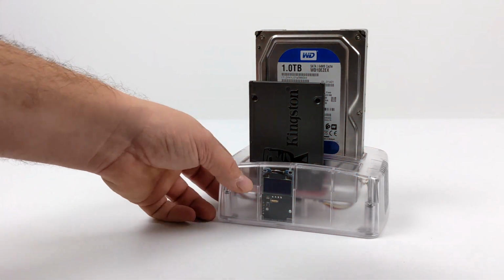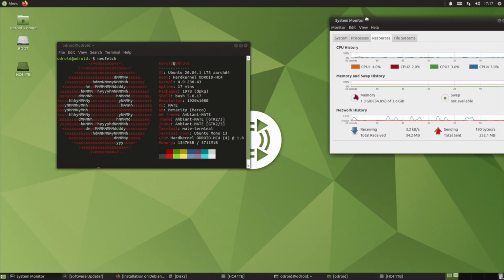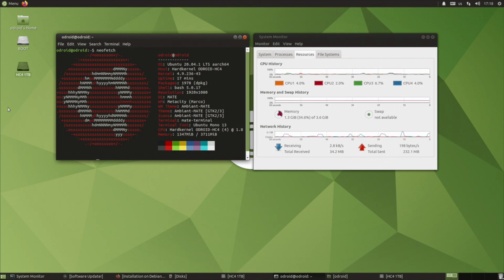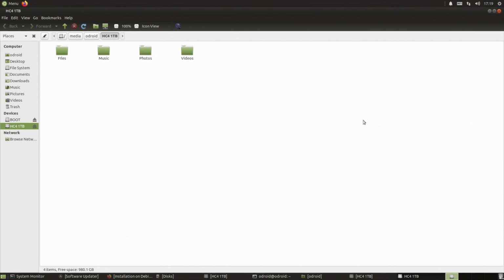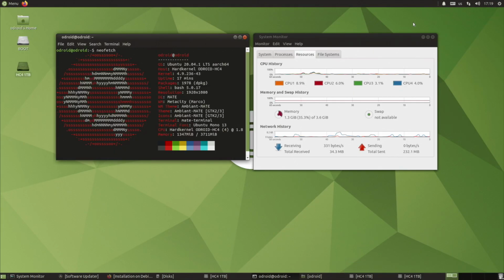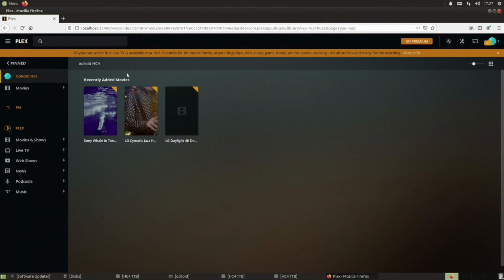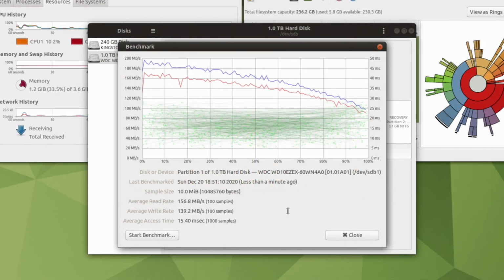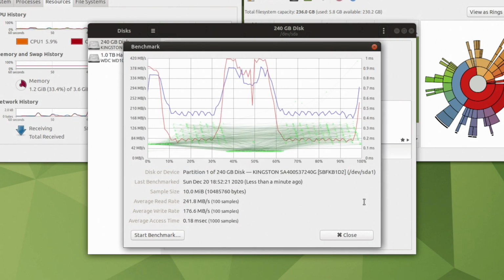ODROID HC4 First look! This Single board Computer Is Pretty Neat!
In this video, we take a look at the all new ODROID HC4 Single Board computer/NAS/HOME Cloud Platform!
The HC4 has some pretty neat feathers built-in like dual SATA drive connectors running over a PCIe to SATA direct bridge. This board can be used as a Home Cloud Platform, PLEX server, Open Media Vault, Desktop PC, or even a retro gaming device and it can also run Android!
Powered by the Amlogic S905x3 CPU and backed by 4GB of LPDDR4 ram just like the ODROID C4 so the possibility is endless!

Specifications
FORM FACTOR Board Dimensions: 84mm x 90.5mm x 25.0mm
Heatsink Dimensions: 40mm x 32mm x 10mm
Weight: 280g including heatsink, fan and case
PROCESSOR Amlogic S905X3 Processor
L1 instruction cache: 32 KB, 4-way set associative (128 sets), 64 byte lines, shared by 1 processor
L1 data cache: 32 KB, 4-way set associative (128 sets), 64 byte lines, shared by 1 processor
L3 data cache: 512KB , 16-way set associative (512 sets), 64 byte lines, shared by 4 processorsQuad-Core Cortex-A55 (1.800GHz)
ARMv8-A architecture with Neon and Crypto extensions
Mali-G31 MP2 GPU with 4 x Execution Engines (650Mhz)
MEMORY DDR4 4GiB with 32-bit bus width
Data rate: 2640 MT/s (PC4-21333 grade)
1.2Volt low power design
STORAGE 1x Micro SD slot (DS/HS mode up to UHS-I SDR104)
NETWORKING 1 x GbE LAN ports (RJ45, supports 10/100/1000 Mbps)
– Realtek RTL8211F (Ethernet transceiver)
– LED indicators
* Green LED: Flashing by data traffics at 100Mbps connection
* Amber LED: Flashing by data traffics at 1000Mbps connection
VIDEO 1 x HDMI 2.0 (up to 4K@60Hz with HDR, CEC, EDID)
AUDIO 1 x HDMI digital output
COOLER 1 x Passive heatsink ( 40x32x10 mm ) on the CPU of PCB board
1 x Hydraulic Bearing FAN
– Rated Voltage : 5V
– Rated Current : 100mA
– Max Speed RPM : 4,000
– Air Flow CFM : 4.3
– Air Pressure (In H2O) : 0.053
– Noise Level(dBA) : 23.9
– Dimension : 40 x 40 x 10.6 mm
– Wire & Connector : 80mm, 4 pin 1.25mm pitch
EXTERNAL I/O 1 x USB 2.0 host port
1 x Debug serial console (UART)
2 x SATA Connectors
OTHER FEATURES IR receiver for remote controller
System LED Indicators:
– Red (POWER) – Solid light when DC power is connected
– Blue (ALIVE) – Flashing like heartbeat while Kernel is running.
POWER 1 x DC jack : outer (negative) diameter 5.5mm, inner (positive) diameter 2.1mm
DC input : 14.5V ~ 15.5V
– DC 15V/4A power adaptor is recommended. Sold separately.
Power consumption with two ST2000DM006 HDDs :
– IDLE(with HDD in spin-down) : ≃ 5.88W
– Active(using SAMBA): ≃ 15.59W
– Suspend: ≃ 0.29W

ETAPRIME
12520 Capital Blvd 401 Number 108